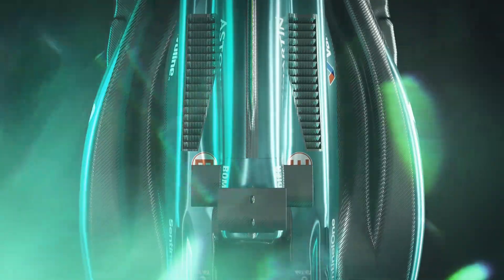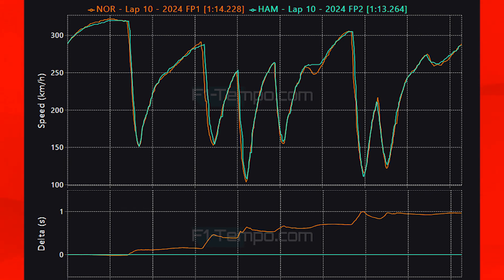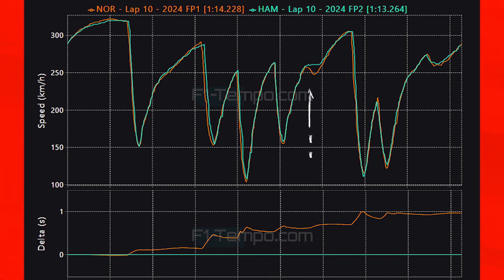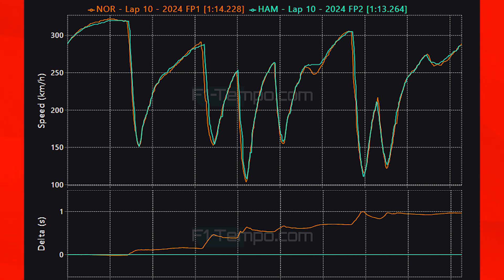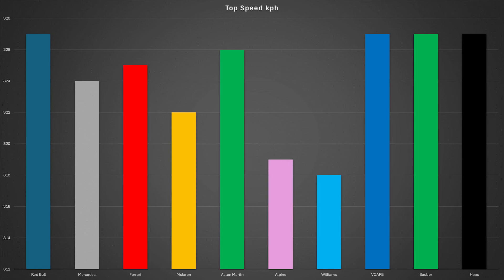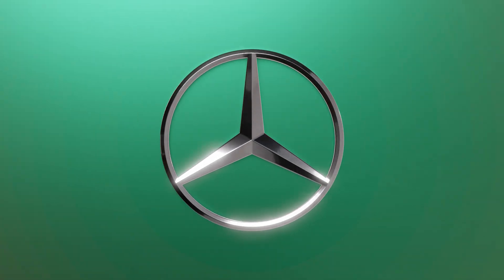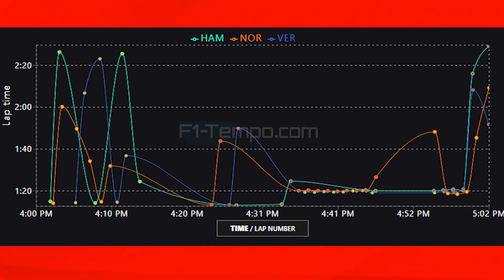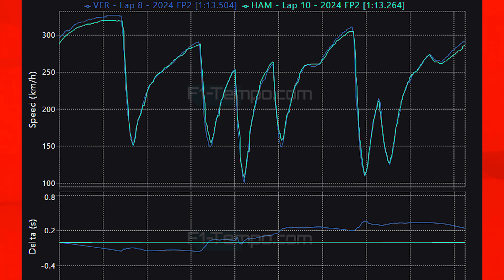F1 2024 Spain GP Practice Data Analysis What Did We Learn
Free Practice in Barcelona for the Spanish GP is over and the fastest driver of the day was Lewis Hamilton in the Mercedes and they are continuing the fine form from the Canadian GP, just behind Hamilton was Carlos Sainz in the Ferrari and Lando Norris in the Mclaren was third but faster in the race runs. The field is once again incredibly close, this time between Mercedes, Mclaren, Ferrari and Red Bull. Max Verstappen was close but not close enough to the front. Teammate Sergio Perez had a very difficult day as he was out of the top 10. Charles Leclerc in the Ferrari also had a difficult day as he had his runs stop early with issues.

Oscar Piastri in the other Mclaren was close but not close enough to the front. Pierre Gasly in the Alpine had a fantastic day and the news of Alpine rehiring Flavio Briatore has started off pretty good. Aston Martin look like they will be struggling once again as Fernando Alonso and Lance Stroll were outside of the top 10 and didn't look like they were close to even troubling the top 10.

In the top 10 though it is tight and close both in qualifying and race pace. What else did we learn well watch the video and lets find out.

Timestamps
00:00 Introduction
00:32 FP1 vs FP2
02:11 Top Speeds
03:41 Top 5 Teams
09:52 Qualifying Predictions